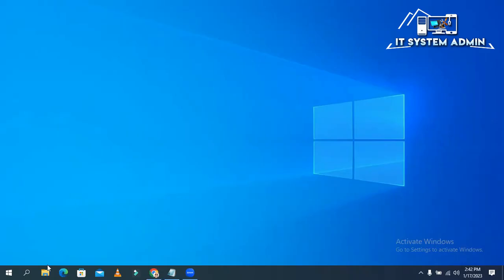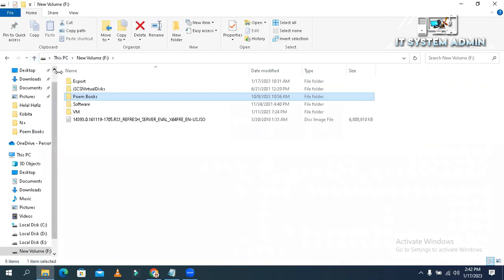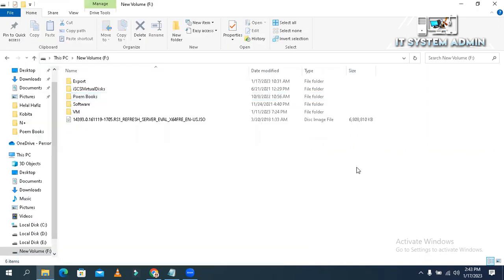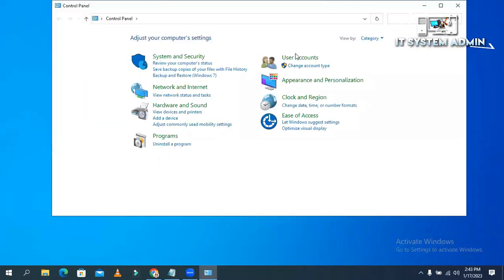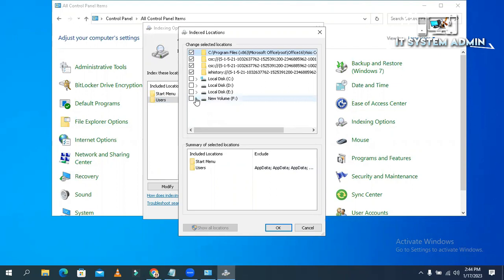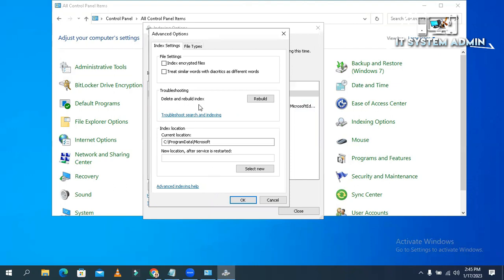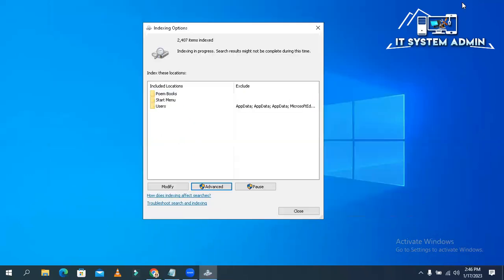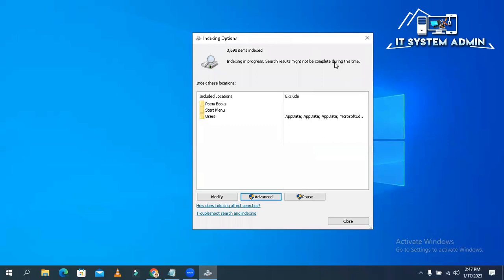Add File And Folder In Windows Search Option | Rebuild Search Index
Add File And Folder In Windows Search Option | Rebuild Search Index | How to Add or Remove File Types for Search Index in Windows 10 | Add or Remove Excluded Folders For Search Indexer in Windows 10

Windows 10 comes with the ability to index your files so the Start Menu, File Explorer, and Cortana can search them faster. Indexing runs in the background without trying to affect your PC's performance. Starting in Windows 10 build 18267, the operating system offers a new method to manage the folders included in the search index.

By default, Windows will use the index when searching to give you faster search results. The search index only includes your selected locations. These locations can be filtered for what file types (extensions), file properties, and file contents you want indexed.

The index uses the Windows Search service and runs as the Searchindexer.exe process in the background. The index will automatically rebuild and update for changes made to the included locations since the last index rebuild to increase search result accuracy. By default, the indexing speed is reduced due to user activity. If the computer is running idle, then the indexing speed will go back to full speed to finish indexing faster.

This tutorial will show you how to add or remove file types to be included in the search index and how they should be indexed in Windows 10.